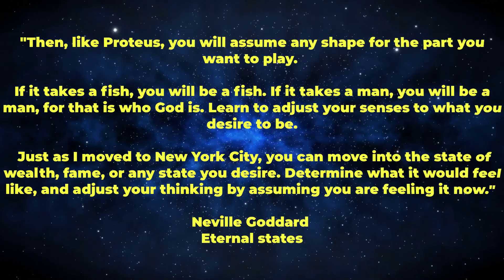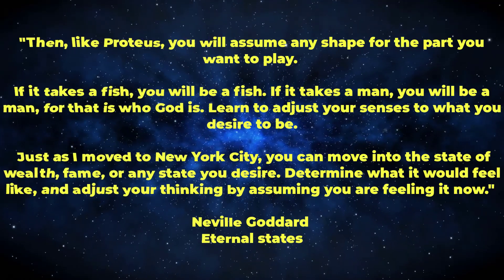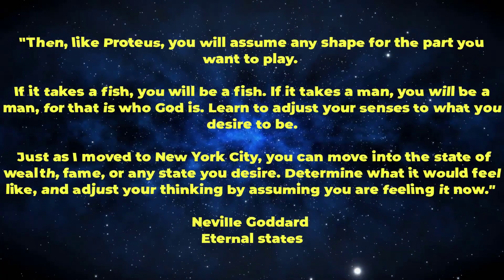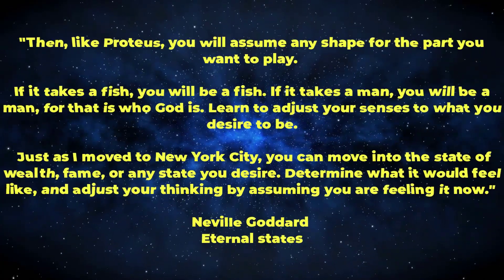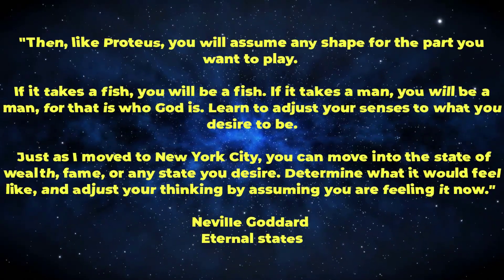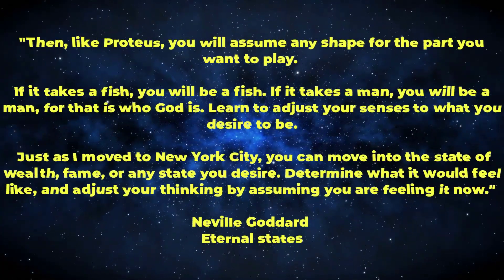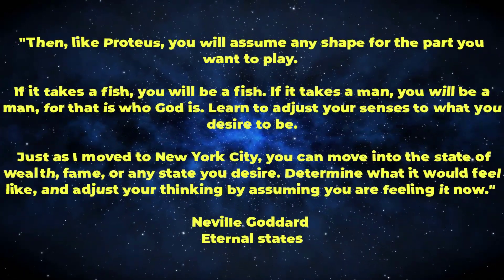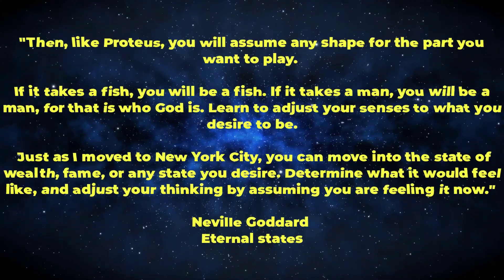Neville Goddard: How to Assume a State (Neville Goddard for Beginners)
✅In this video I will explain what you need to do in order to assume a state. States of consciousness can play a major part in the manifestation of a desire and this is why Neville Goddard would emphasize the importance of states in many of his lectures. Assuming a state is a change in our entire state of mind and leaving your old shelf behind.

✅States of consciousness are infinite and eternal since creation is finished. You and only you are to decide which state to occupy in living in.

✅So, if you figure out how to assume a state and occupy it, dwell in it, and live in the feeling of the realization of your desire, it is guaranteed that the desire will solidify into the 3d.

⏱️Timestamps:
00:00-0:45 Neville Goddard and states
00:46-01:41 Neville Goddard and the Assumption of a state
01:42- 02:42 Faith in the assumption of a state
02:43-03:09 Imagination in the assumption of a state
03:10- 04:29 How to assume a state